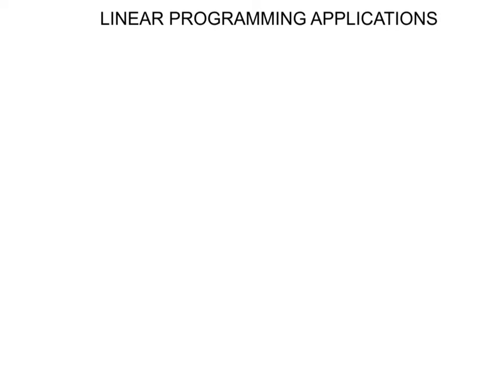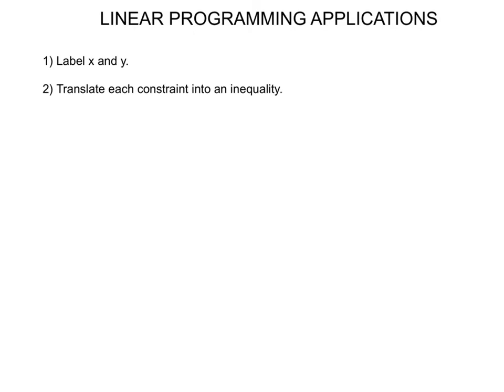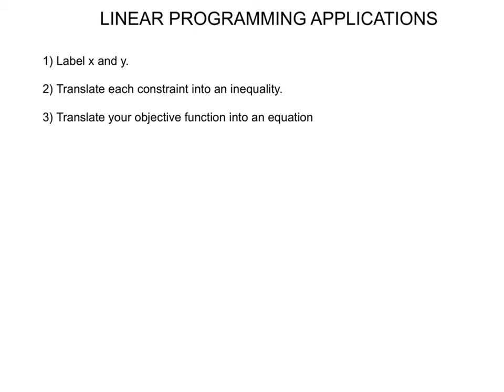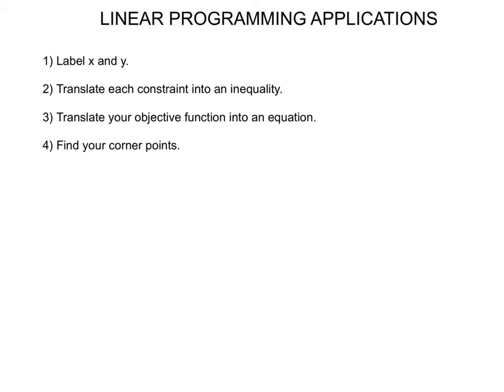Setting up a Linear Progamming Application